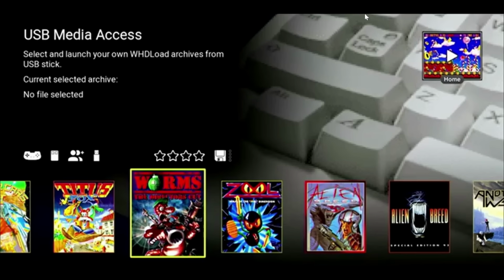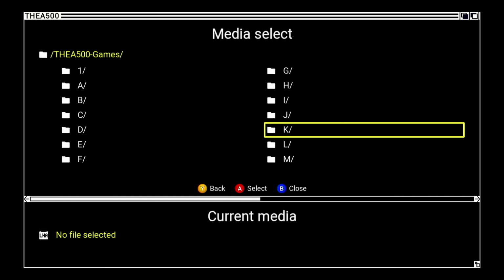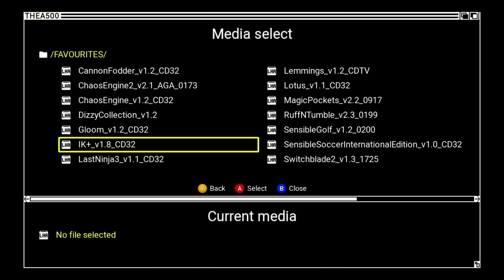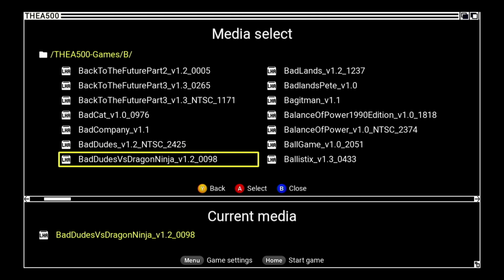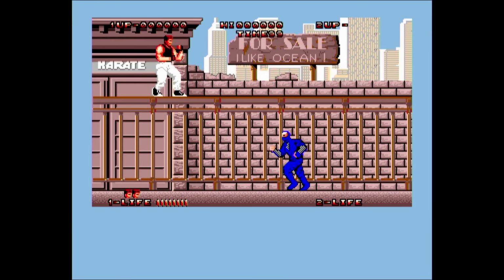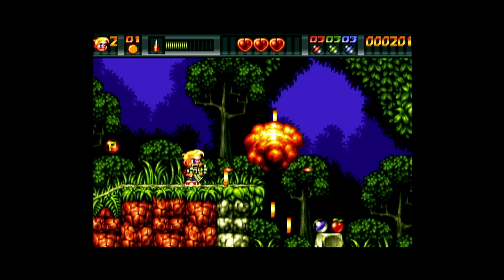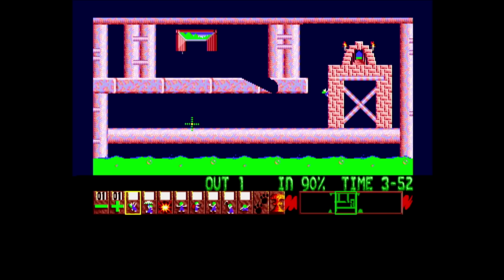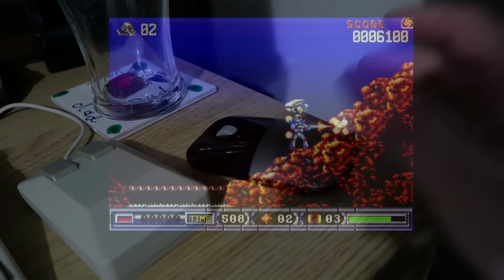A500 Mini WHDLoad Hints & Tips! Plus USB Extender Test - Use more than 3 USB!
A quick look at some hints & tips surrounding USB sticks compatibility and the WHDLoad feature.